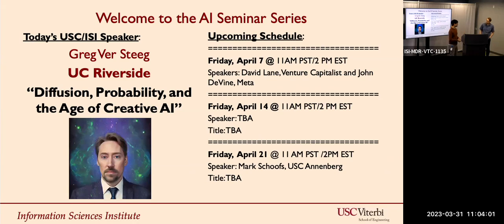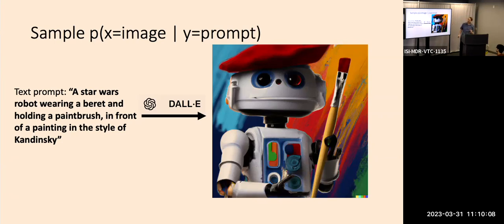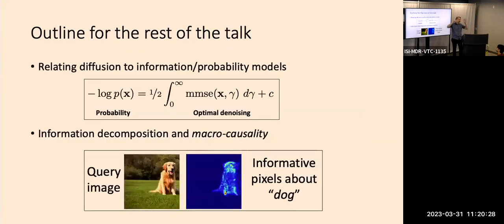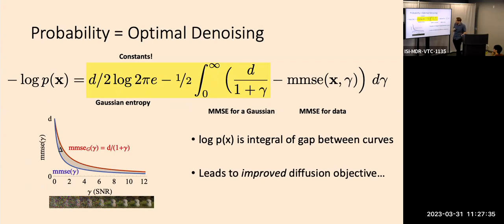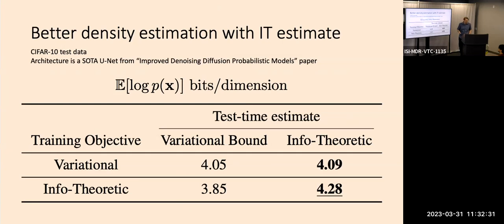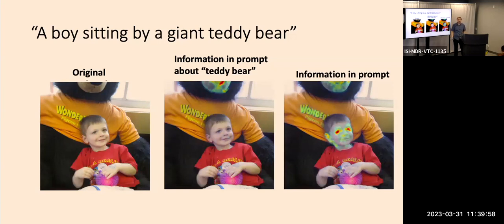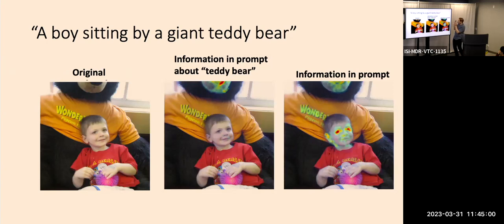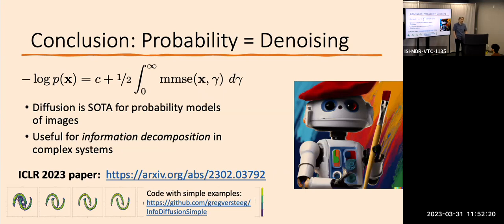Diffusion, Probability, and the Age of Creative AI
Speaker: Greg Ver Steeg, UC Riverside

Abstract:
Denoising diffusion models have spurred significant gains in density modeling and image generation, precipitating an industrial revolution in text-guided AI art generation. I’ll give a high level overview of developments in the field before discussing a new information-theoretic foundation for diffusion models which provides an exact equivalence between probability and optimal denoising. This insight leads to several improvements over traditional diffusion models including improved density estimation, interpretability through information decomposition, and faster sampling

Speaker's Bio:
Greg Ver Steeg recently started as an associate professor in CS at the University of California Riverside, after many wonderful years working at ISI. His research incorporates ideas from physics and information theory in machine learning in order to understand complex systems like human behavior and biology.